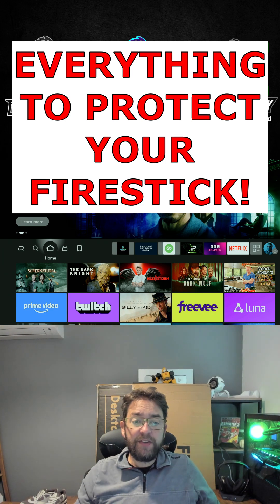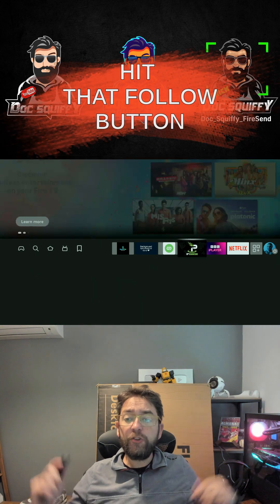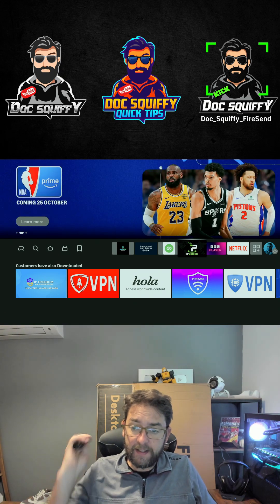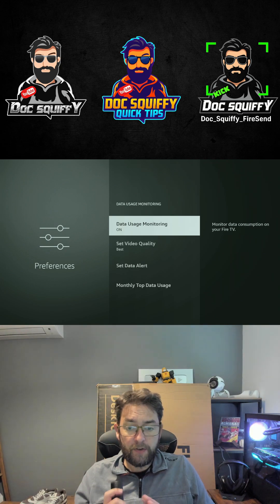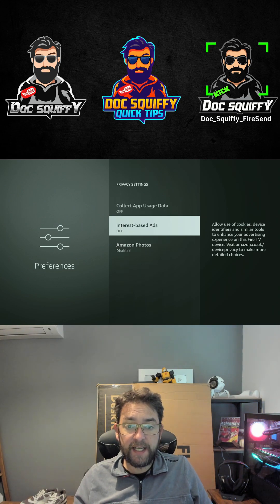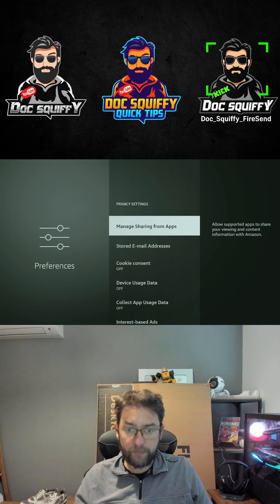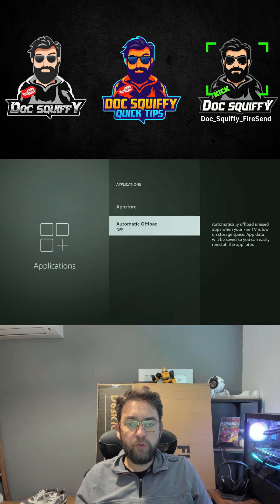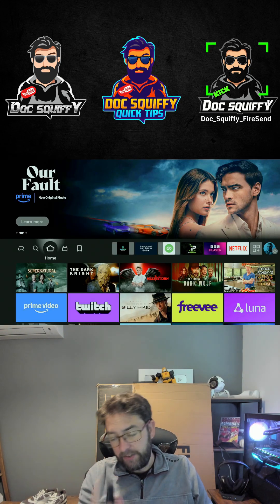Every SETTING to PROTECT your FIRESTICK!